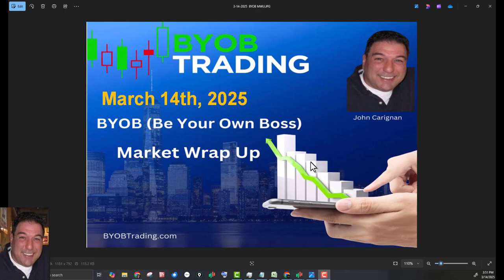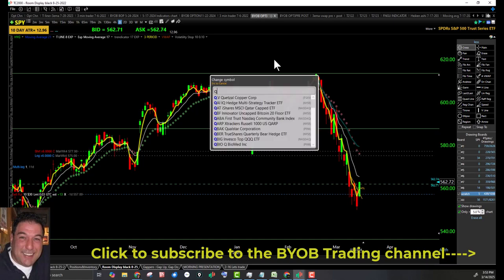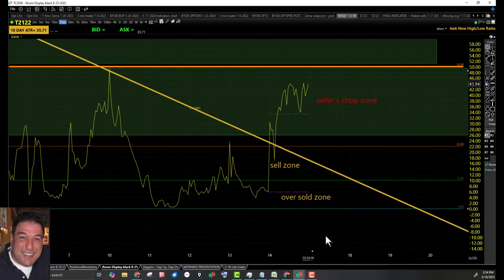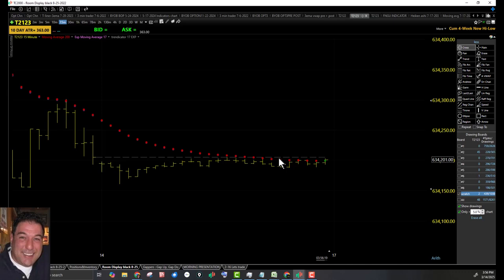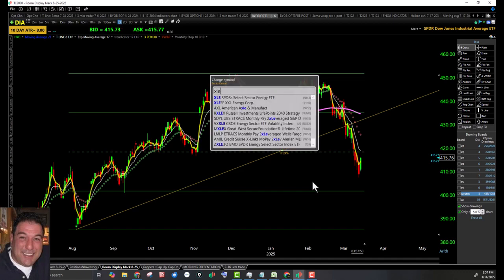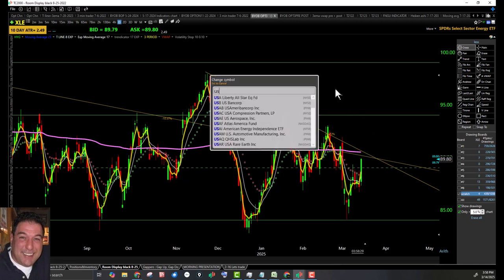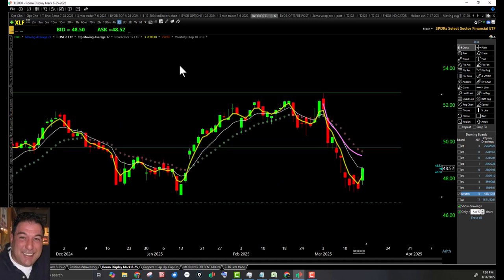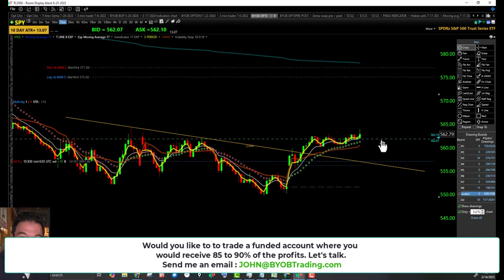March 14th, 2025 BYOB Market Wrap Up. For educational purposes only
2-Day Pass..